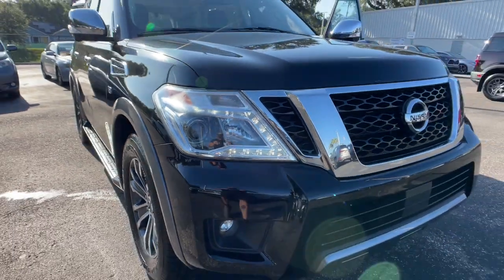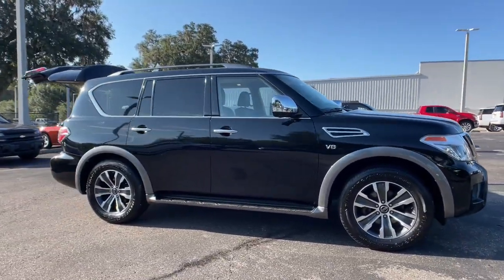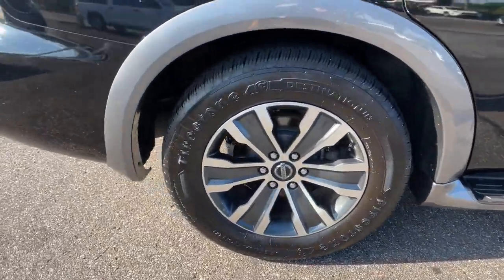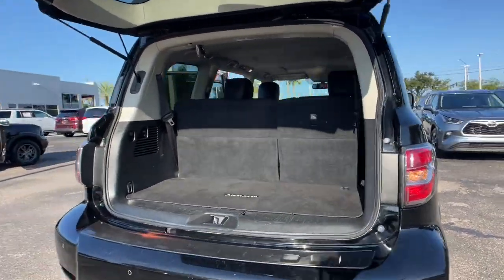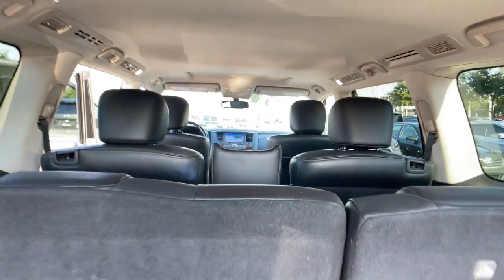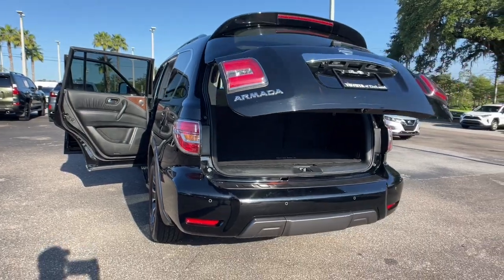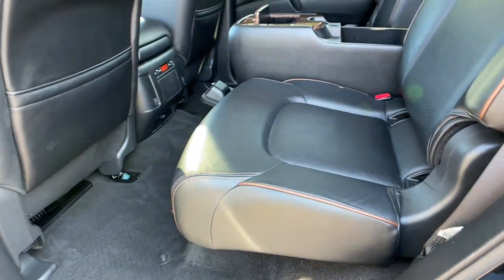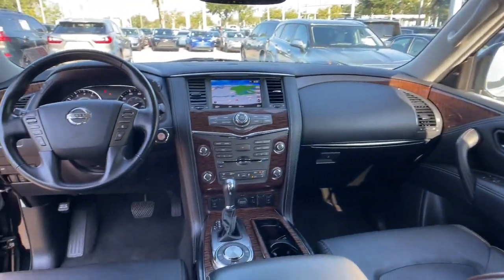2020 Nissan Armada Longwood, Orlando, Lake Mary, Sanford, Daytona Beach, FL P108677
Super Black Used 2020 Nissan Armada SL available in Longwood, Florida at Parks Toyota. Servicing the Orlando, Lake Mary, Sanford, Daytona Beach, FL area.

Parks Toyota
1701 South Woodland Boulevard

Sophisticated, smart, and stylish, this 2020 Nissan Armada practically sings Puccini. With a Regular Unleaded V-8 5.6 L/339 engine powering this Automatic transmission, you will marvel at this unique synergy between the forces of mother nature and the laws of physics. It comes equipped with these options: SUPER BLACK, BLACK, LEATHER-APPOINTED SEAT TRIM, [X01] CAPTAIN'S CHAIRS PACKAGE -inc: Seating revised from 8 to 7 passengers, 2nd Row Captain's Chairs, 2nd Row Center Console w/Padded Armrest, [P01] PREMIUM PACKAGE -inc: Blind Spot Warning (BSW), Intelligent Back-Up Intervention (I-BI), Intelligent Distance Control (I-DC), Power Sliding Moonroof w/Front Tilt & Rear Slide, Rear Cross Traffic Alert (RCTA), [L93] 3RD ROW CARPETED FLOOR MATS - CAPTAIN SEAT -inc: carpeted cargo mat, Window Grid Diversity Antenna, Wheels: 20 Painted Alloy, Valet Function, Trunk/Hatch Auto-Latch, and Trip computer . Visit Deland Toyota at 1701 S Woodland Blvd, Deland, FL 32720 today.